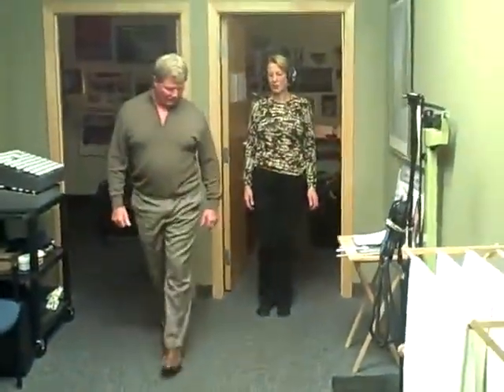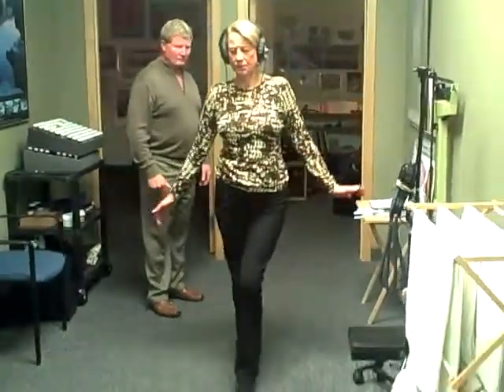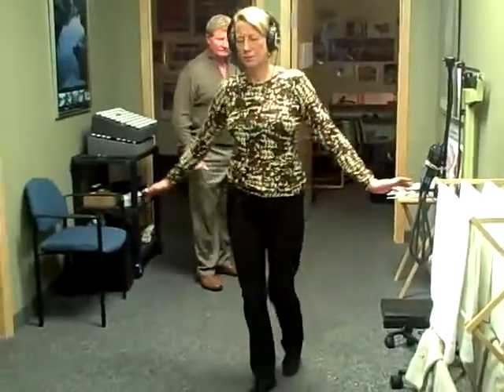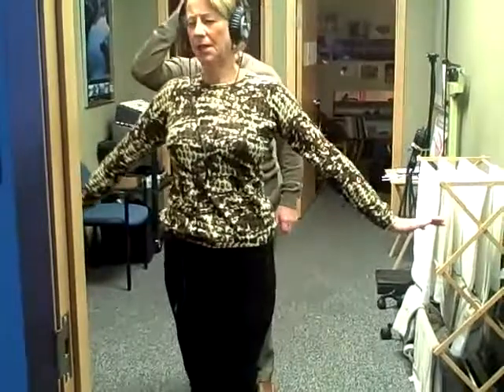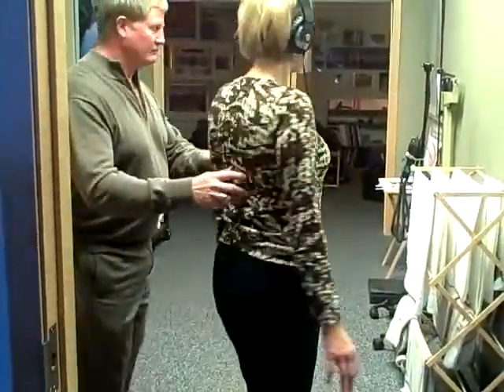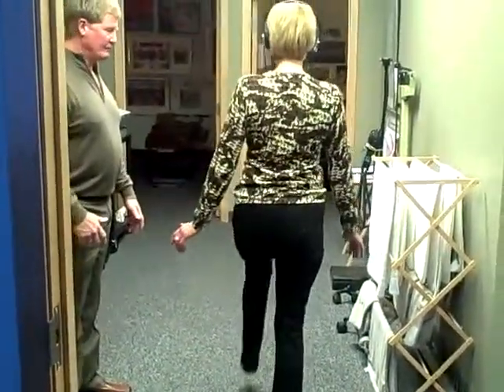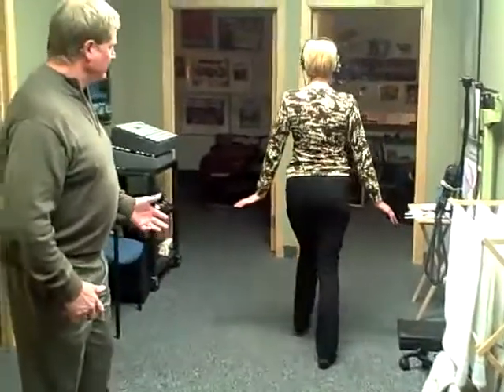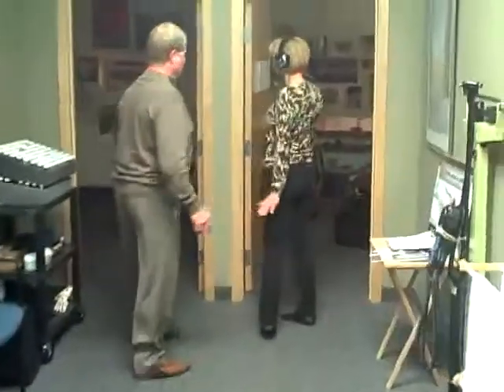Fukuda step test after tones